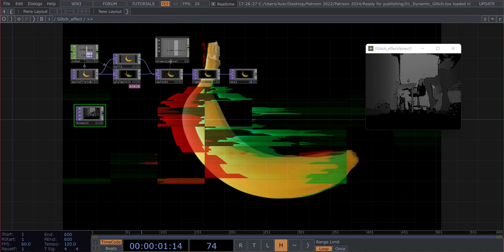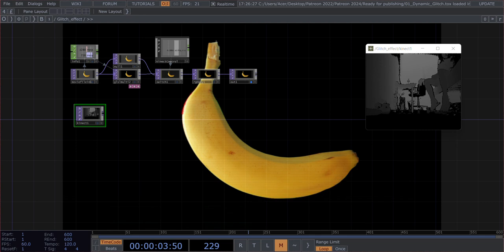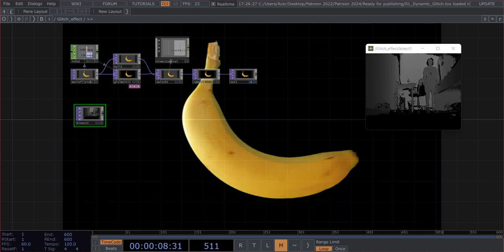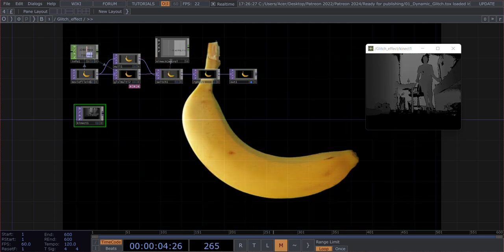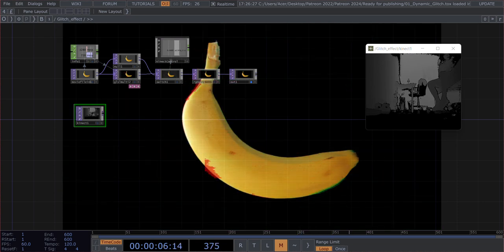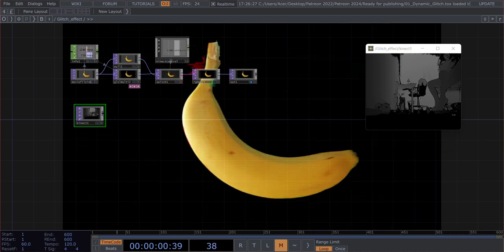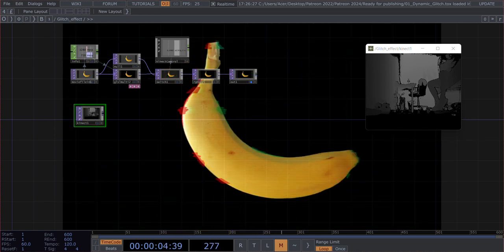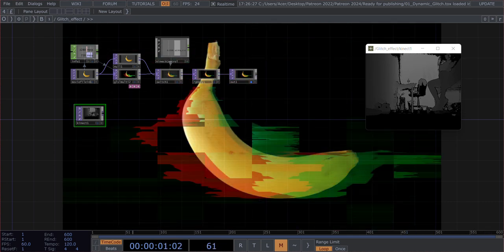Dynamic glitches - TouchDesigner Project for Patreons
Discover Dynamic Glitch, a unique interactive visual experience that responds to your presence.

When viewed from a distance, the image appears glitched, distorted, and captivating—designed to grab your attention. But as you approach, the glitch gradually fades, revealing the true, clear image beneath.

This project is perfect for creating an engaging visual effect in any setting.

Plug-and-play with TouchDesigner and Kinect, and you're ready to go.